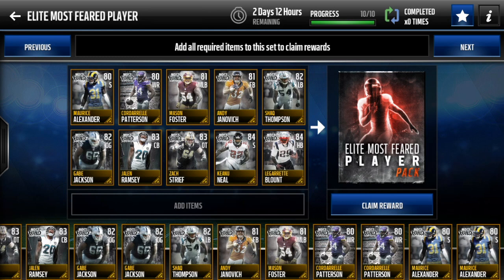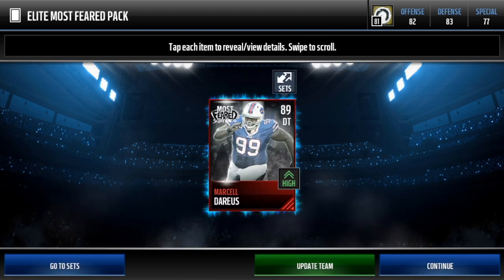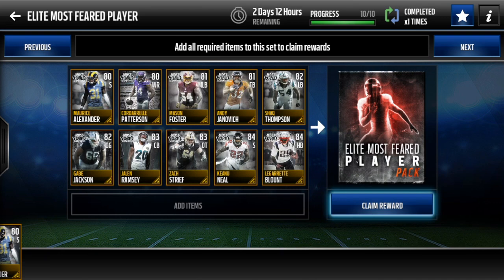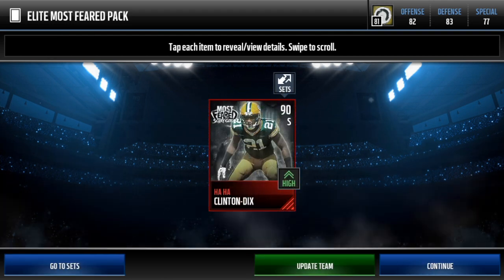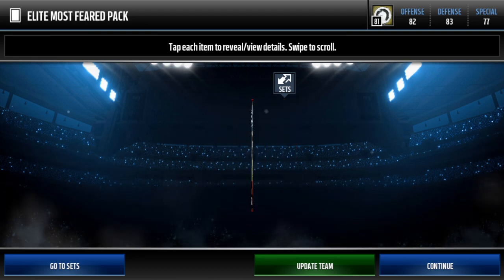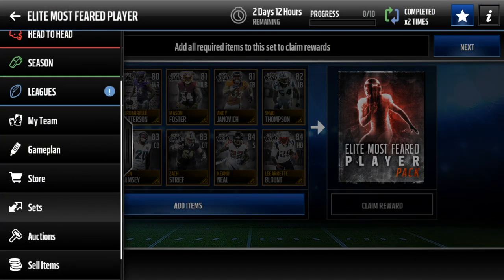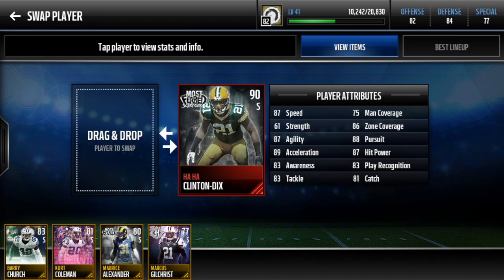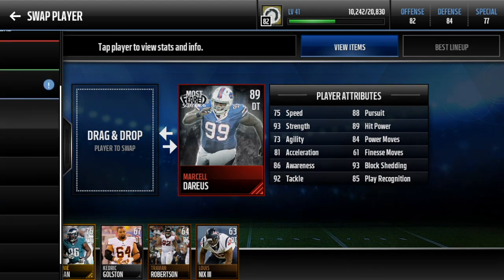Madden Mobile Huge Most Feared Pack Opening And Fire Pulls